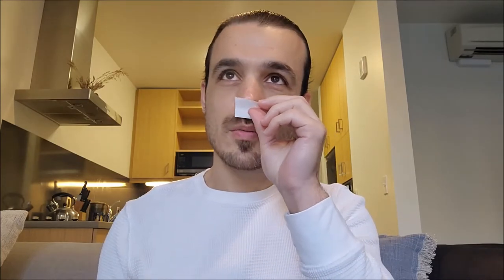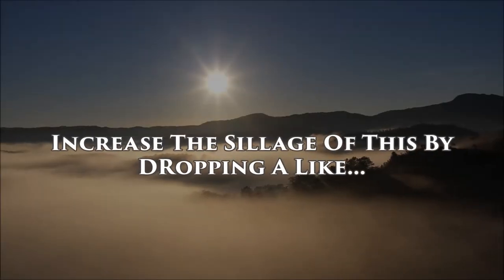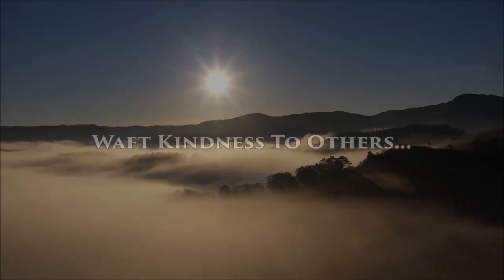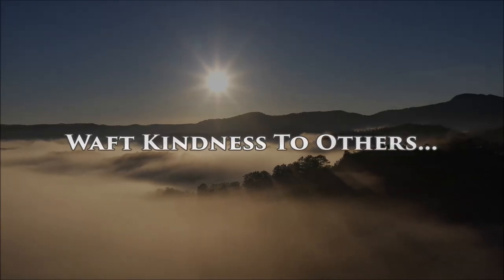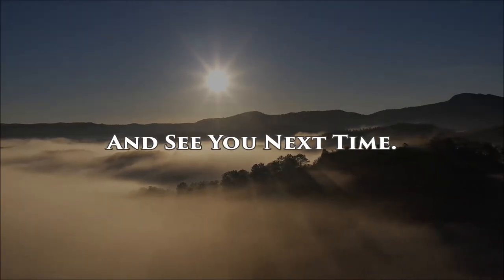FIRST SMELL of "Mega Flora" by Phoenix Artisan Accouterments | An Aromatic Fougere or Floral Bomb?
Sit back, relax, and enjoy the show about Mega Flora.

0:00 - Intro
0:22 - Mega Flora Overview & Notes
1:27 - Phoenix Artisan Accoutrements Observations
2:06 - Smell Out Of The Bottle
3:19 - Smell On Paper
5:37 - Smell In Air  & Skin First Reaction
9:27 - My Insights After Extended Wear - Overview
9:54 - Description of Dry Down Stages
12:45 - Projection & Longevity Observations
14:12 - Quality Of Scent
15:09 - Value
15:27 - Its Versatility (When & Who Its For)
16:25 - Would I Buy It?
18:29 - What's Coming Next
19:40 - Request For You
19:53 - Outro

Intro video credit: Video by Ruitong Yu from Pixabay
Outro video credit: Video by anwar optin from Pixabay